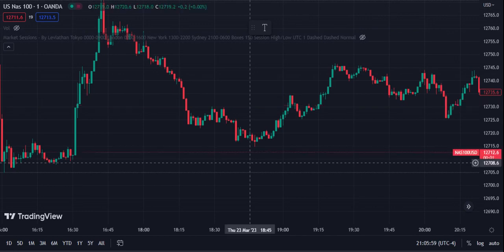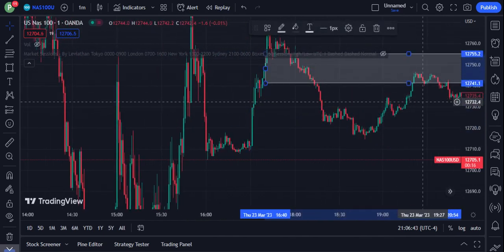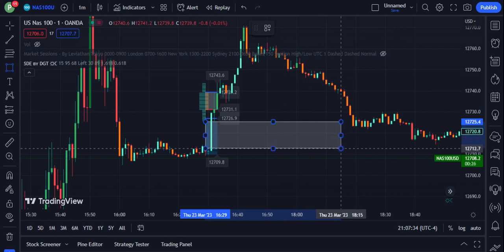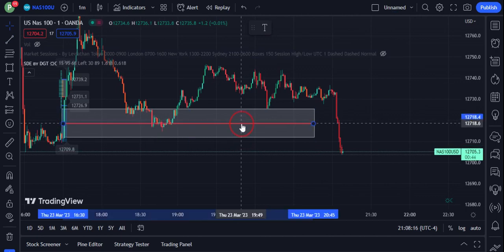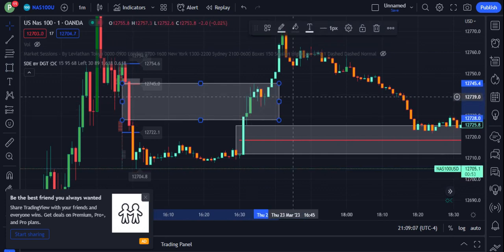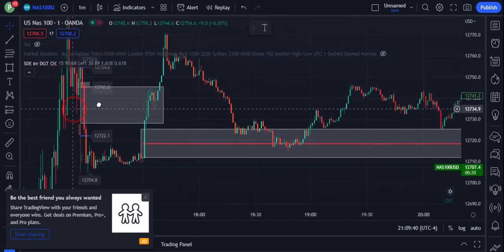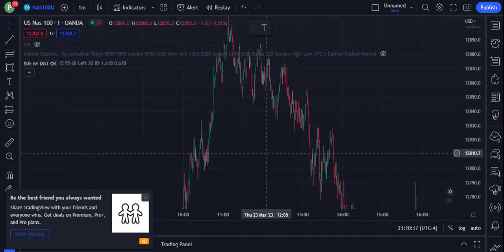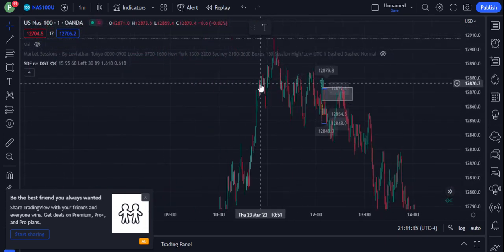How to Find and Trade REAL Fair Value Gaps